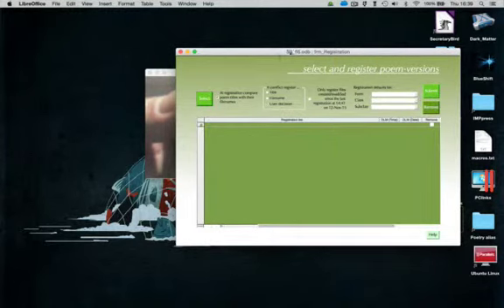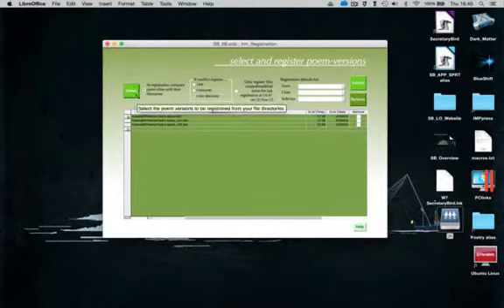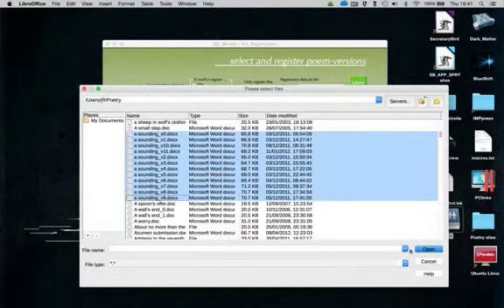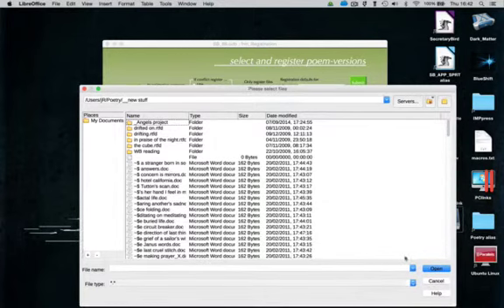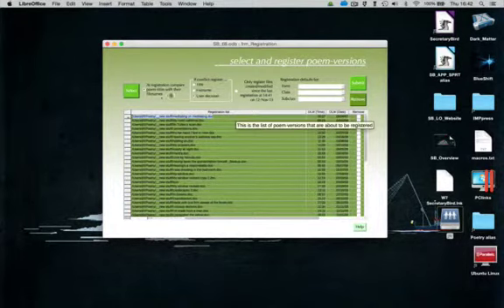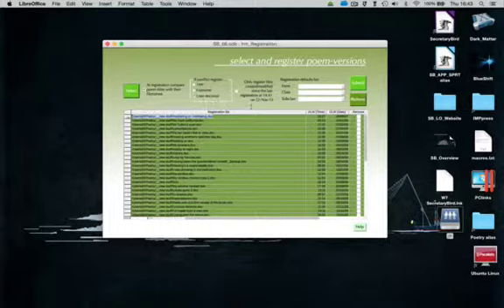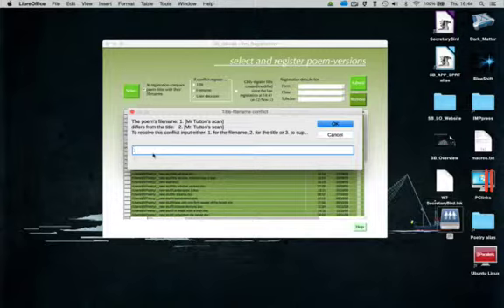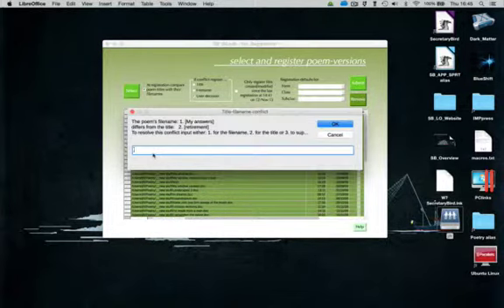SB_Registering versions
Illustrates how to register your poem versions with the SecretaryBird application